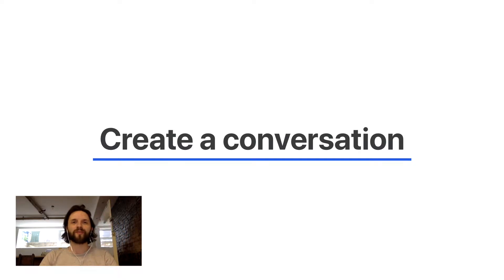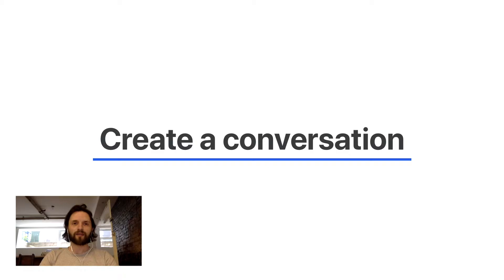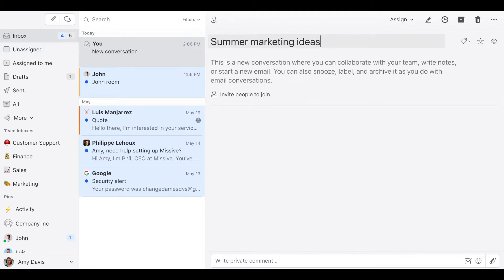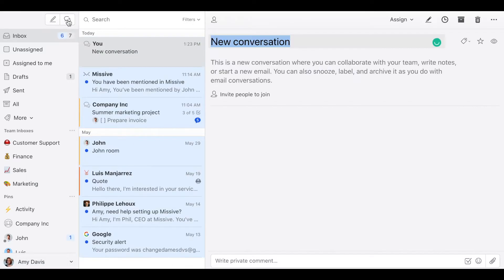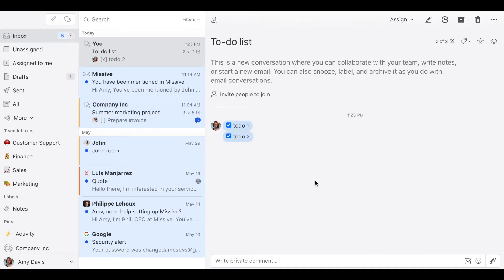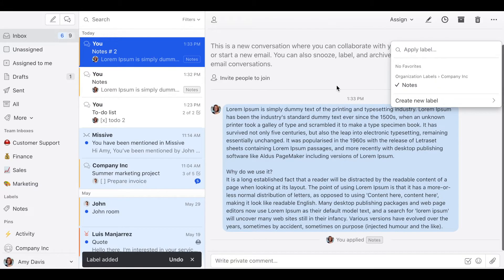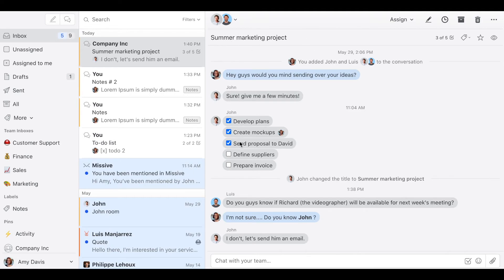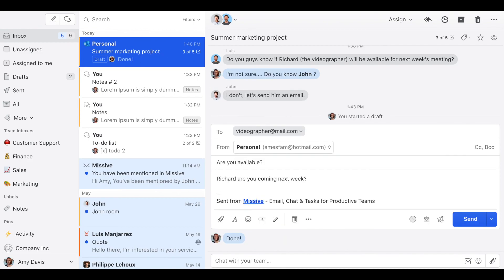Create a Conversation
In this video, we talk about how you can create a conversation in Missive and applicable 4 uses cases:

- Chat rooms to discuss a topic
- To-do lists
- Note-taking
- External communication